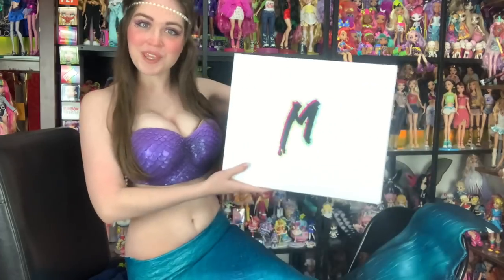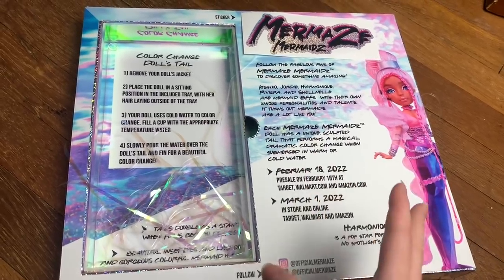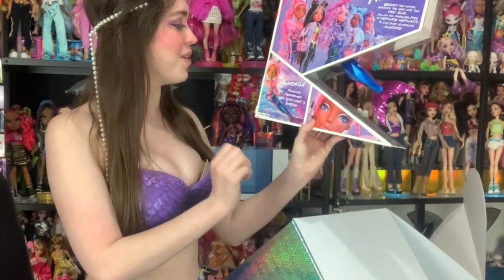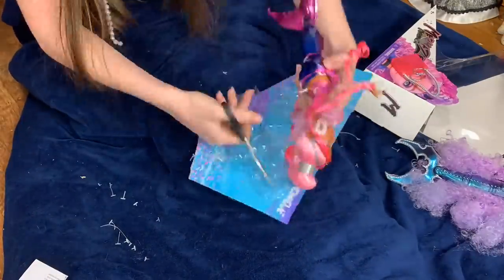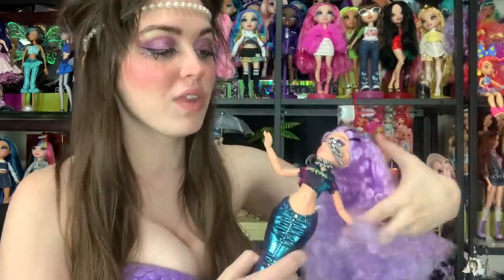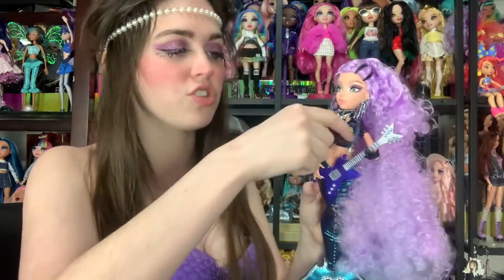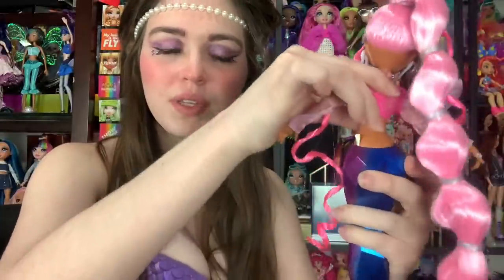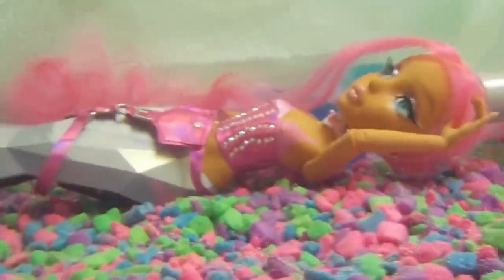MERMAZE MERMAIDZ: NEW DOLL LINE COMING SOON! HARMONIQUE AND RIVIERA DOLL REVEAL +REVIEW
Products shown in this video were sent to me for free by MGA Entertainment for the purposes of review. There was no compensation other than the products provided and no incentive was given for a positive review. All opinions are my own.
Amazon for Harmonique
Amazon for Riviera
Amazon for Shellnelle
Amazon for Jordie
Amazon for Kishiko
Walmart for Harmonique
Walmart for Riviera
Walmart for Shellnelle
Walmart for Jordie
Walmart for Kishiko
Target for Harmonique
Target for Riviera
Target for Shellnelle
Target for Jordie
Target for Kishiko